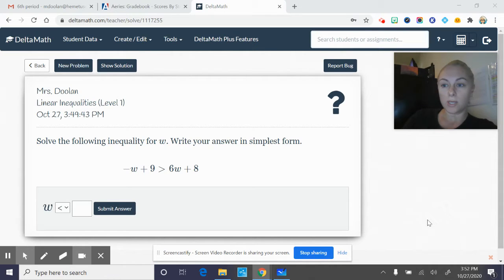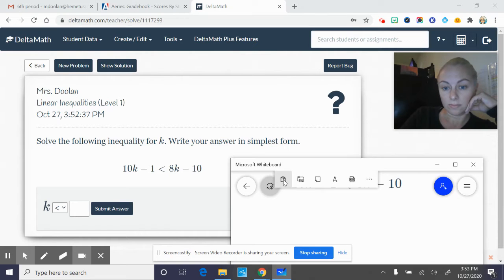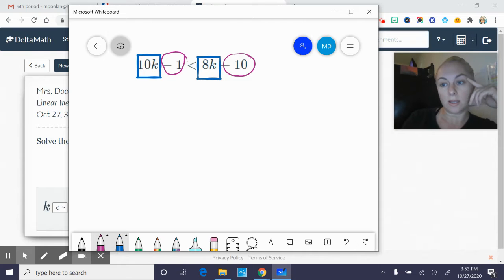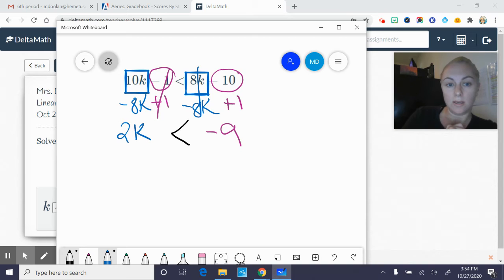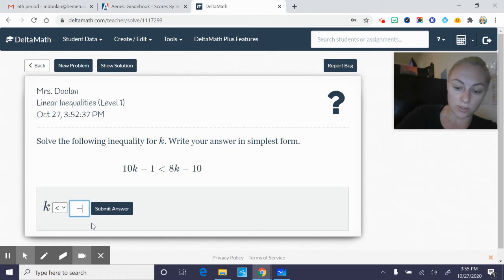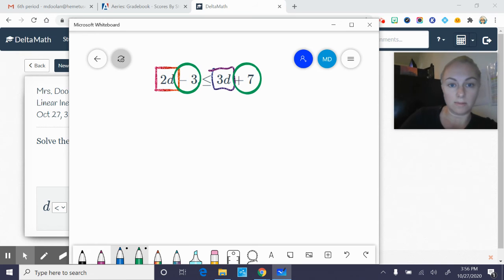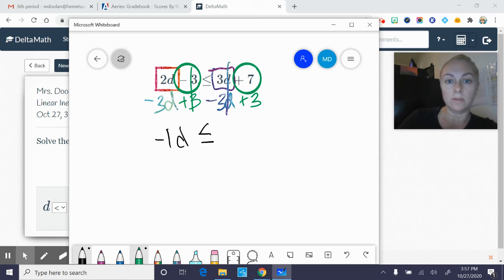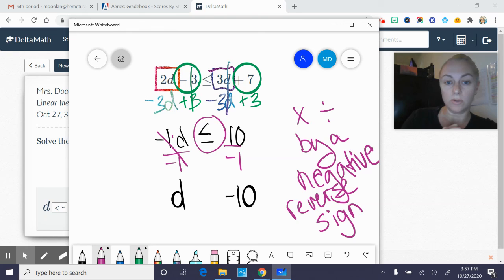Algebra 1 Delta Math: Linear Inequalities